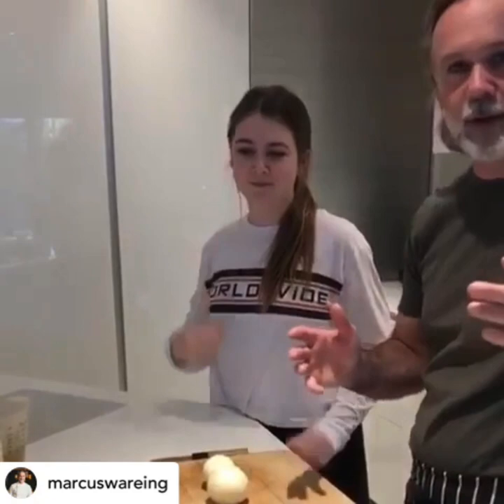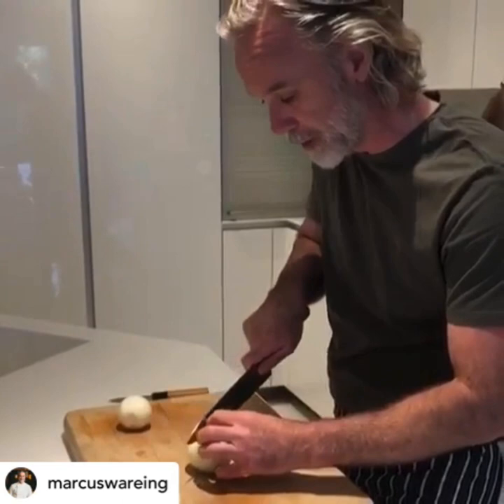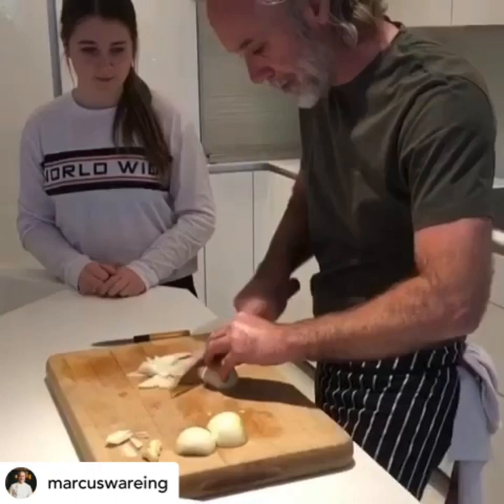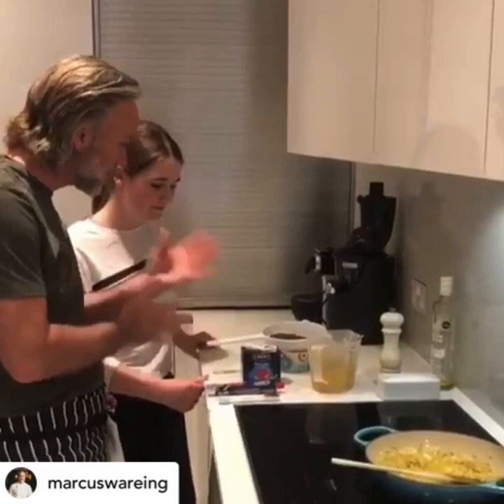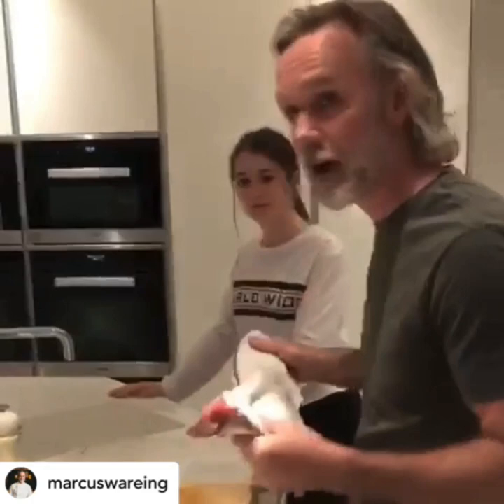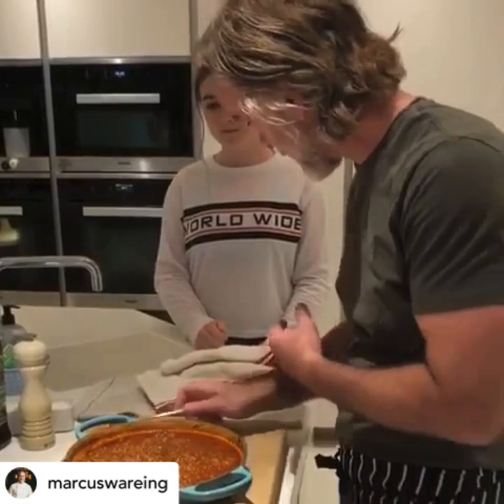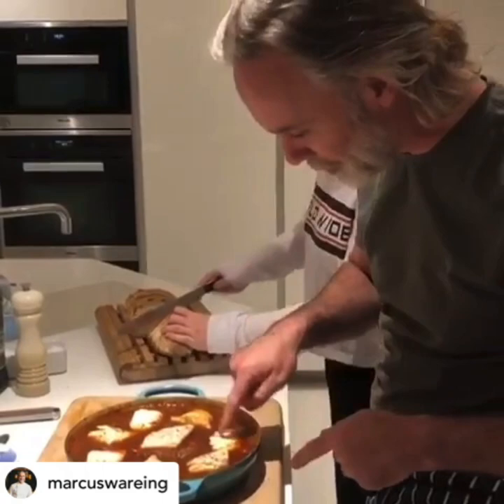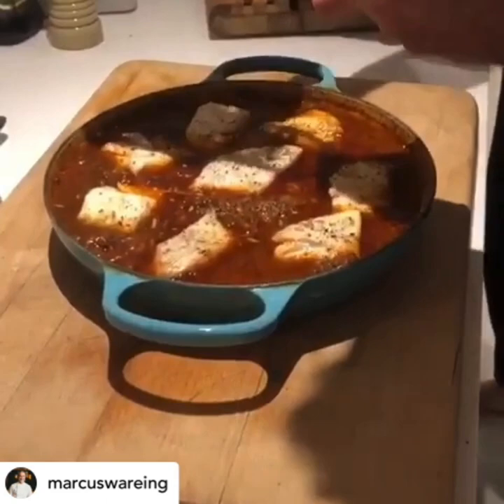Marcus Wareing's recipe for Hospitality for Heroes - Baked Haddock, Lentils, Basil, Mascarpone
⁣I’ve done one of my dishes from Marcus Everyday, baked haddock, lentils, basil, mascarpone. ⁣
⁣Ingredients: ⁣
⁣4 skinless boneless haddock fillets (150g each)⁣
⁣4 tbsp rock salt ⁣
⁣250ml tomato juice ⁣
⁣600ml stock (chicken or veg) ⁣
⁣250g puy lentils, rinsed ⁣
⁣1 tbsp olive oil ⁣
⁣100g mascarpone ⁣
⁣2 tbsp milk ⁣
⁣Grated zest of 1/2 lemon ⁣
⁣1/2 bunch of basil, leaves picked ⁣
⁣Follow along for the method.